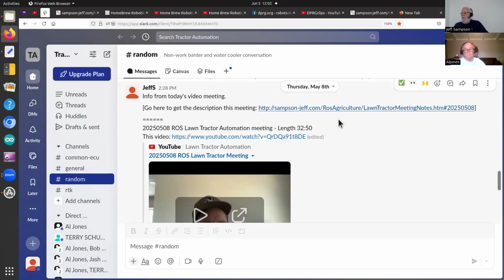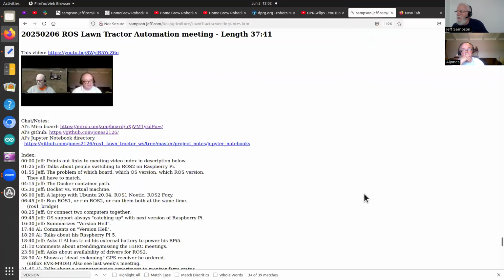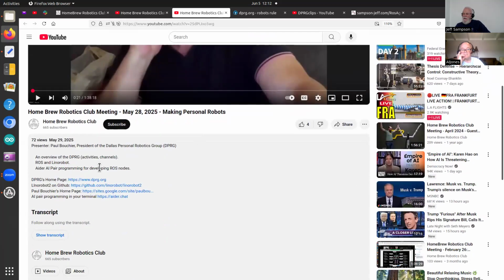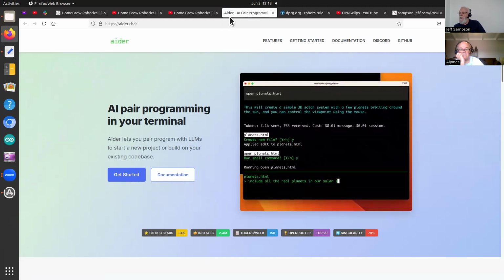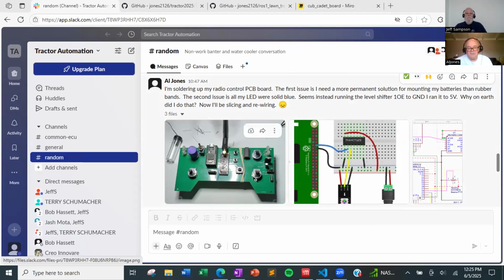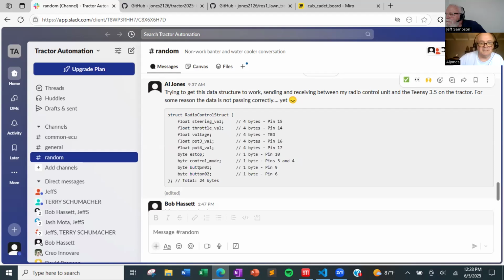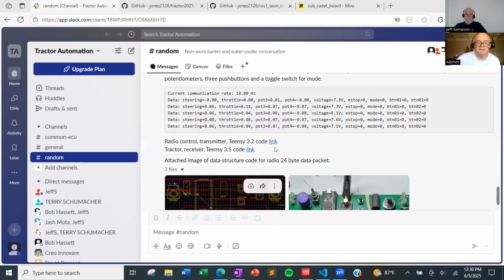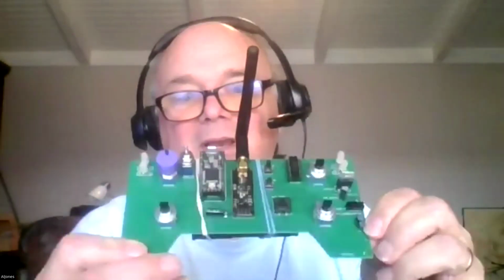20250605 ROS Lawn Tractor Meeting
20250605 ROS Lawn Tractor Automation meeting - Length 43:17

Index entry for problem of which board, which OS version, which ROS version:

Index:
00:00 Jeff: Mention of the video index (chapters) and links below this video.
01:00 Jeff: Some thoughts on our Slack back-up attempts.
03:25 Jeff: Fixing the delinquent meeting descriptions on Slack.
07:55 Al: Asks about merging the multiple Slack back-ups into a single file.
    (No, not easily.)
    And some extra discussion on the old ROS Agriculture videos and my index for those.
15:00 Jeff: Talks about the latest Home Brew Robotics Club meeting video.
17:50 A short look at Dallas Personal Robotics Group.
19:35 Jeff: Goes over the problem of which board, which OS version, which ROS version.
22:40 Jeff: Update on organization after moving.
26:10 Jeff: Summary of recent accomplishments.
26:40 Jeff: Parts lost in the move.
    And alternatives.
30:10 Al: Shows his new remote control system.
34:45 Jeff: Asks why the remote control would not originally communicate.
37:20 Al: Quick show-and-tell of the remote control.
38:20 Discussion of batteries.
42:20 Quick indication of signal quality.